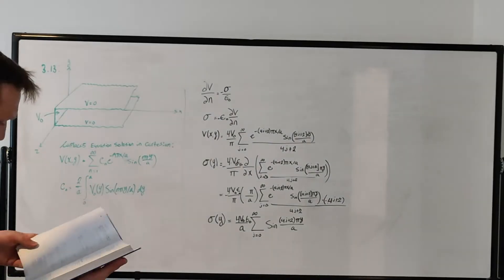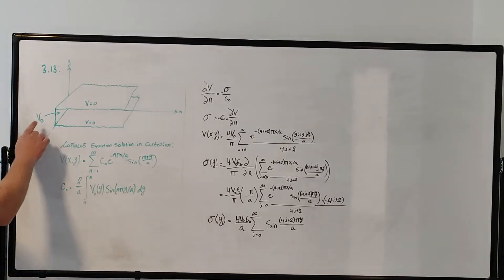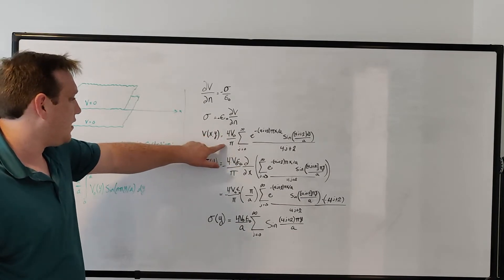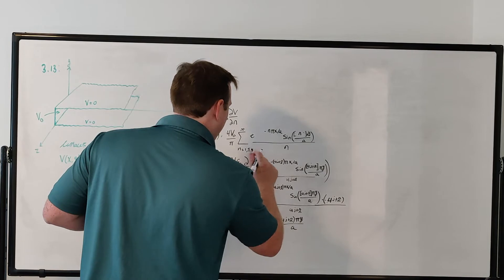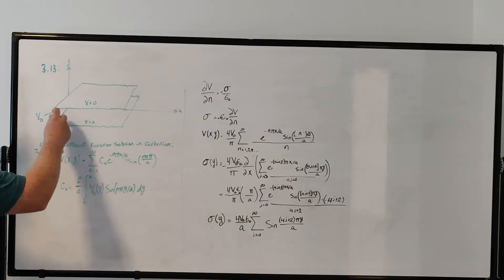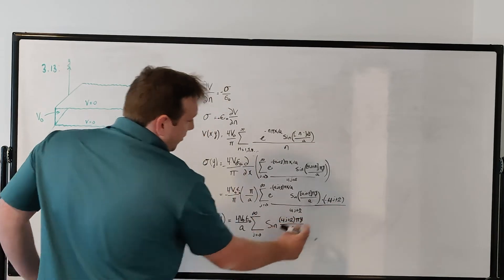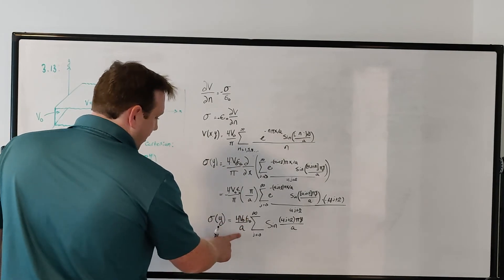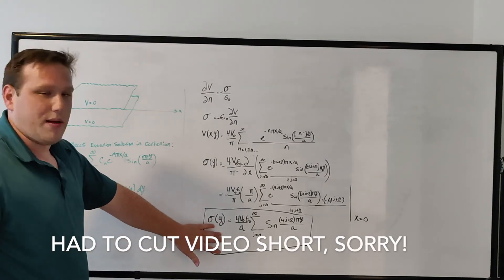David Griffiths Electrodynamics | Problem 3.14 Solution